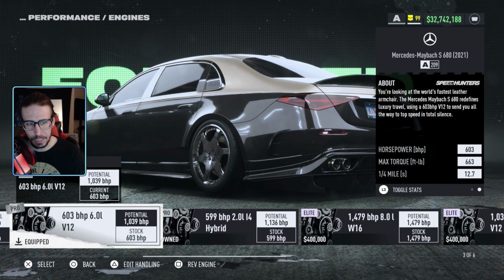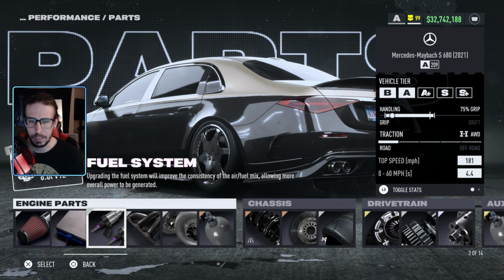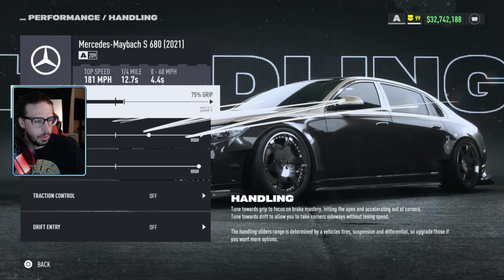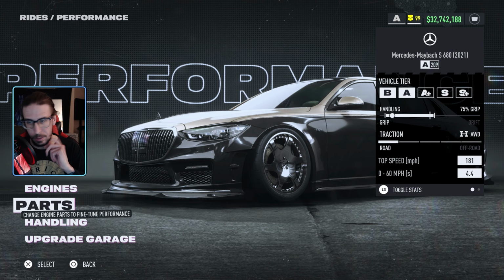Mercedes-Maybach S 680 Endurance Build | Best Engine Swap for A Tier | Need For Speed Unbound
Need For Speed Marathon Highlights!